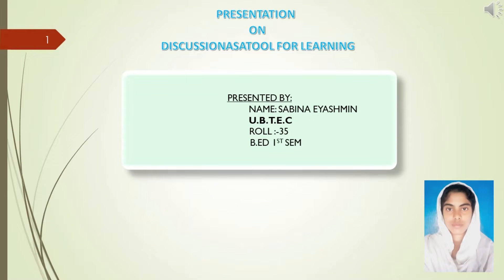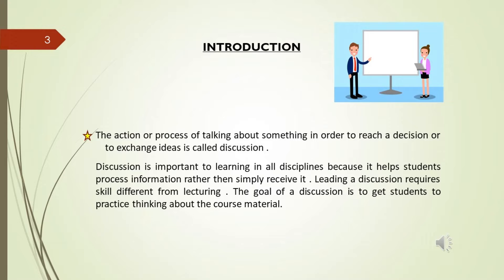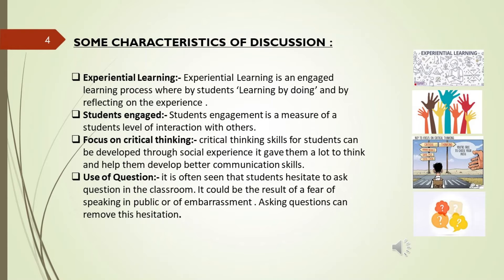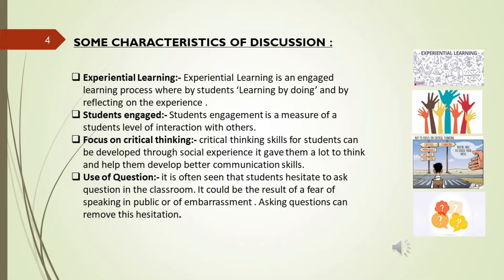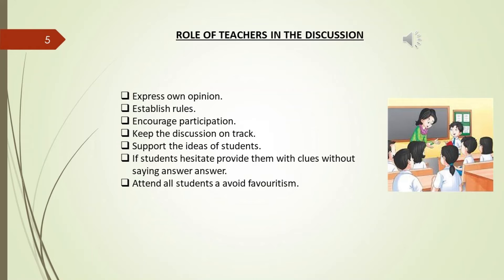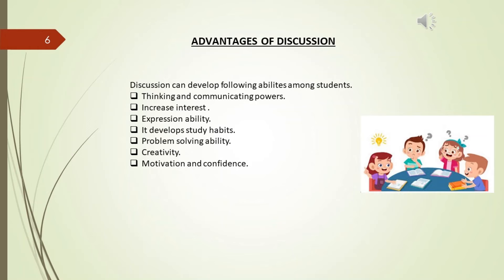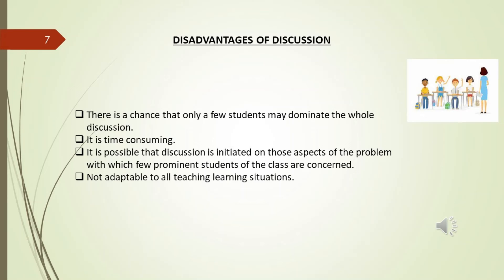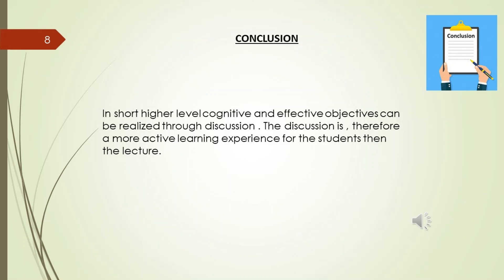Discussion as a Tool for Learning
Presented by Sabina Eyashmin, a B.Ed trainee of University BT & Evening College, Cooch Behar, West Bengal, India
Supervisor: Dr. Aniruddha Burmon, Associate Professor, University BT & Evening College, Cooch Behar